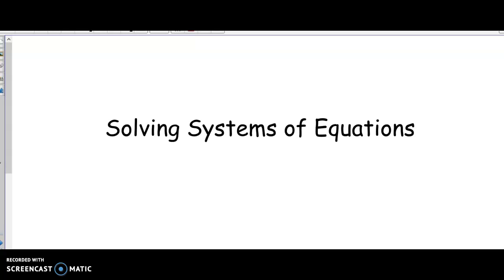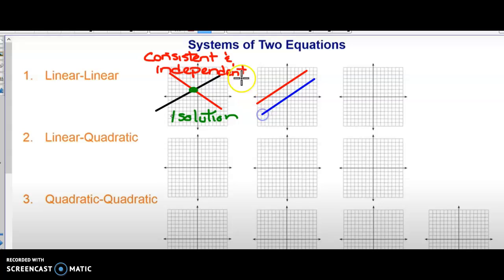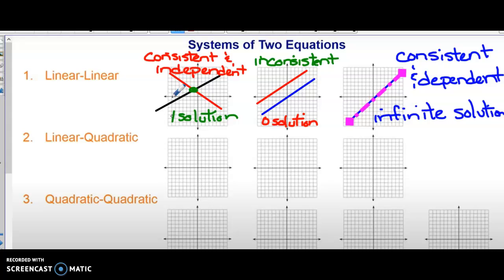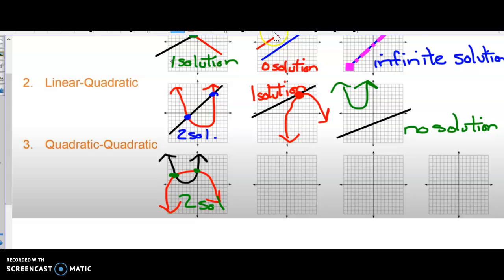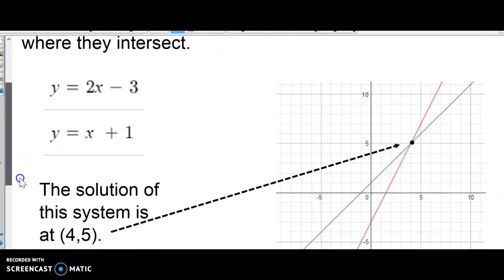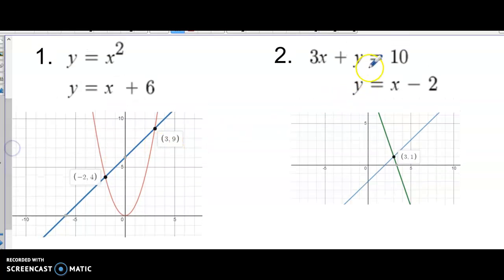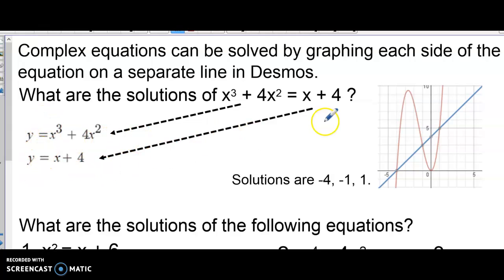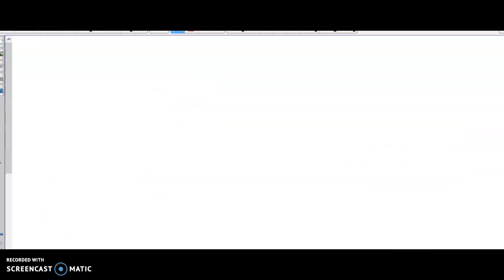Systems of equations: Notes